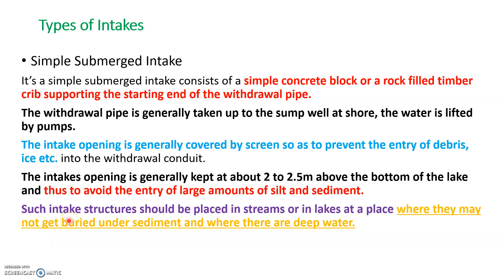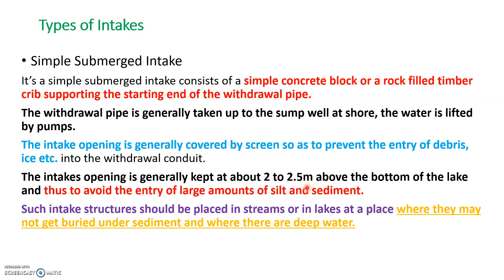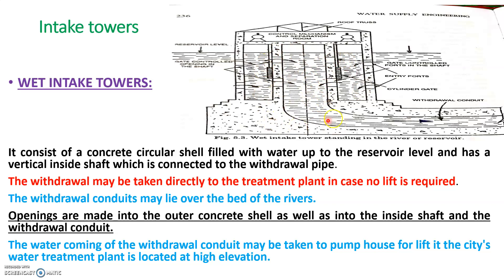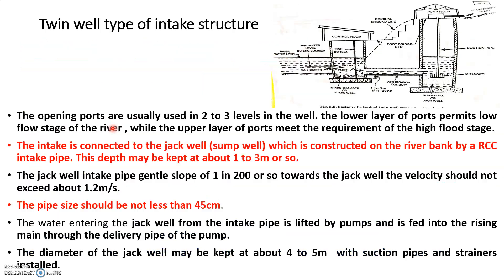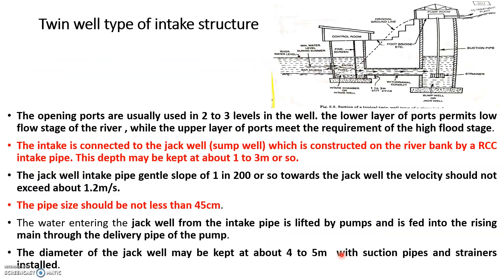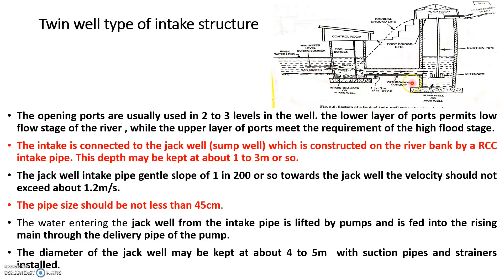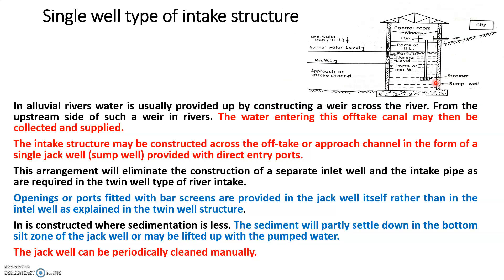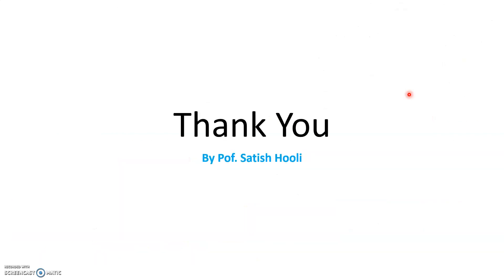Intake Structure Part II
WSTE as per VTU syllabus module-V